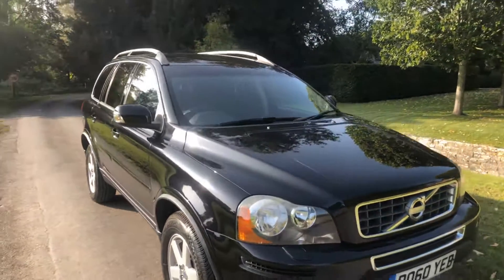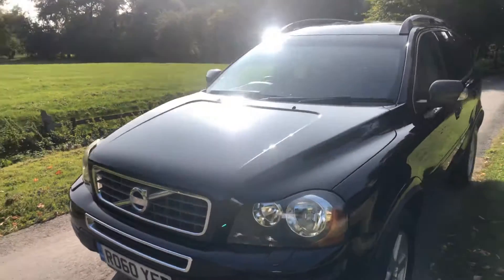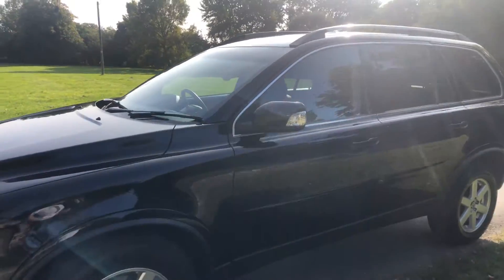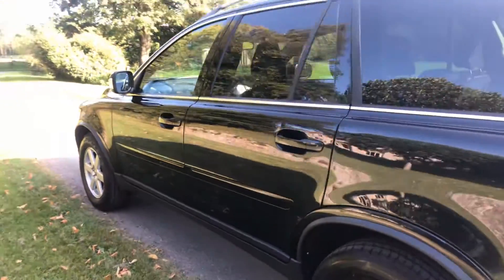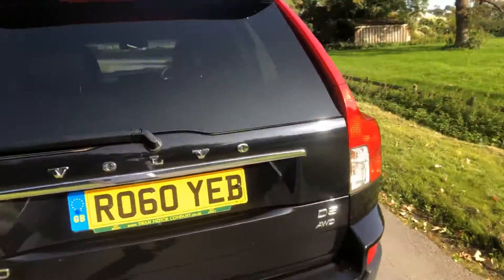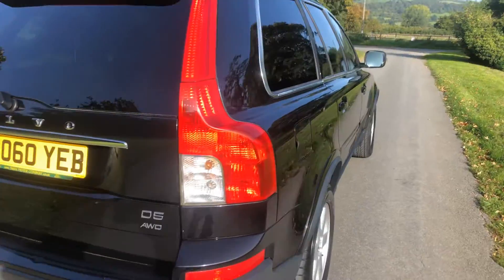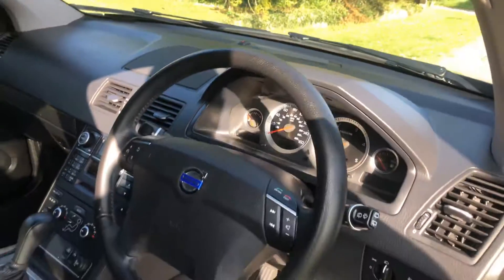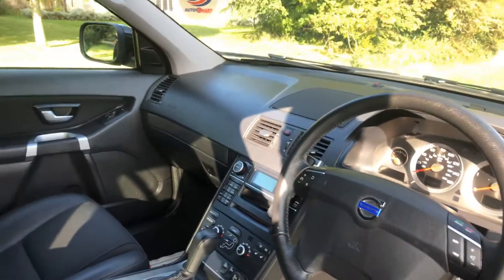60 xc 90 black